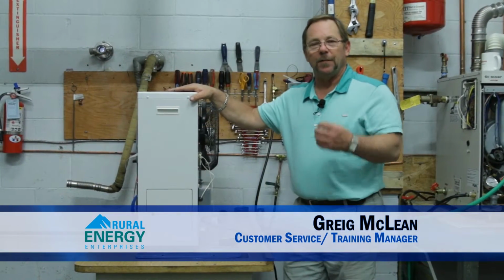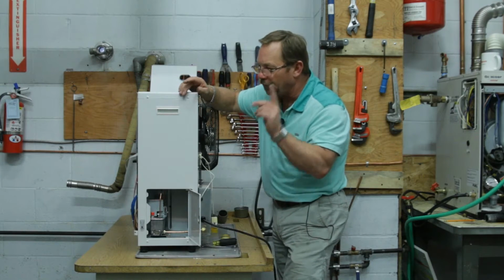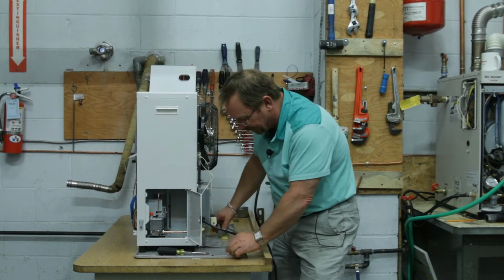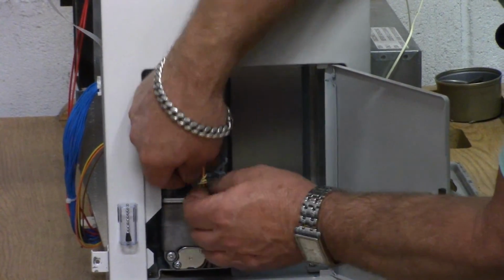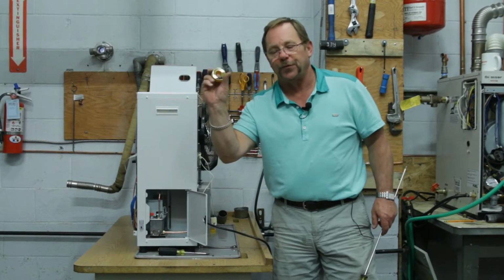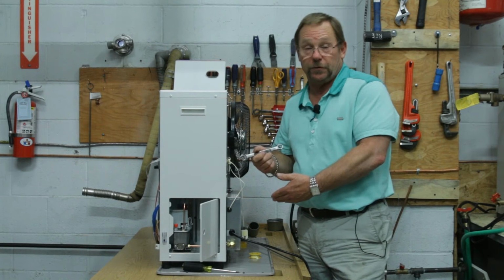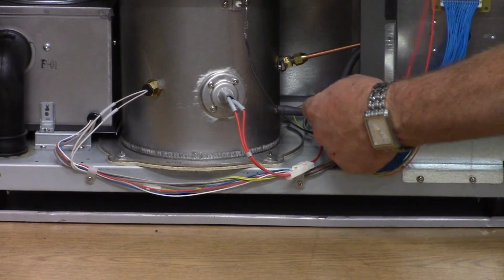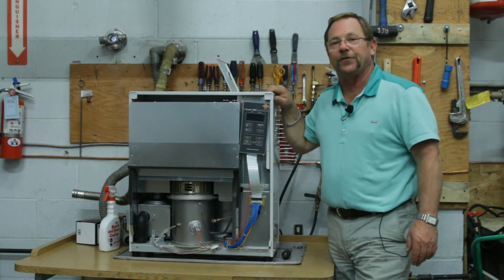How to Troubleshoot Raw Fuel Smell in Toyotomi Toyostove | Step-by-Step Guide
Welcome to our instructional video series designed to help you troubleshoot and solve the raw fuel smell issue in your Toyotomi Toyostove. Greig McLean, Customer Service/Training Manager at Rural Energy Enterprises, will guide you through the process step by step.

If you're experiencing a raw fuel smell from your Toyostove, this video is for you. Greig will explain what areas to check, how to identify symptoms, which equipment is best for the job, and how to troubleshoot the most common reasons for the raw fuel smell.